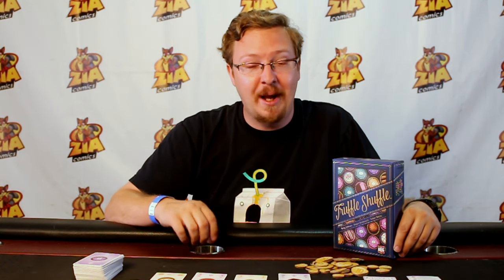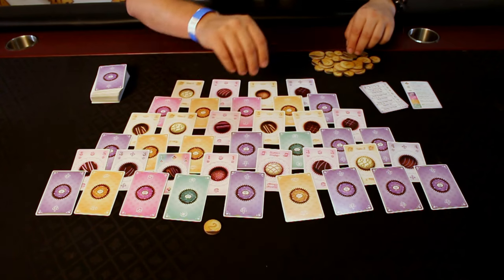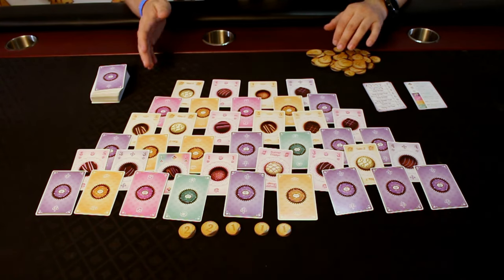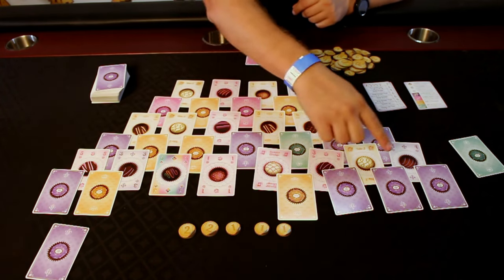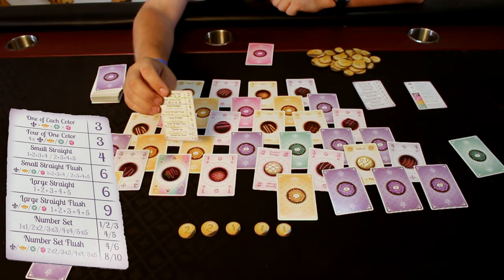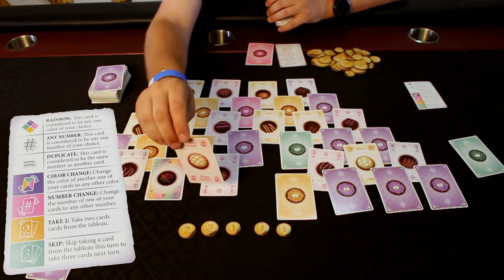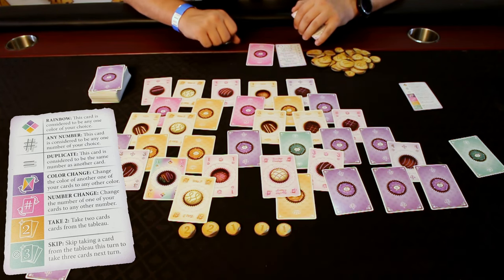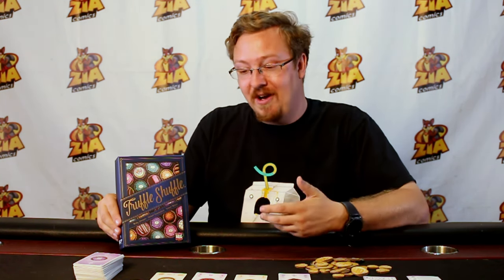How to play Truffle Shuffle by Alderac Entertainment Group (AEG)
Danny from ZiaComics.com teaches us how to play the card drafting/set collection game Truffle Shuffle by Alderac Entertainment Group (AEG). This is a game for up to 2-4 players, ages 14+, and should take 15-30 minutes for a complete game.

Official Description

In the quick-playing, card-drafting game Truffle Shuffle, players take turns selecting truffles from a shared box of overlapping cards in order to make their own arrangements of chocolates to sell. Players can complete a variety of sets, using special modifiers and action cards. With so many different chocolate truffles to unwrap and different ways to combine them, every game of Truffle Shuffle is unique!